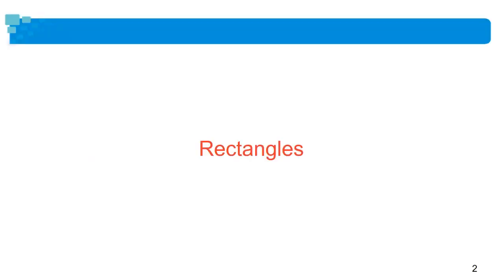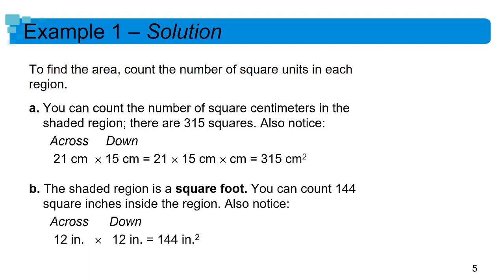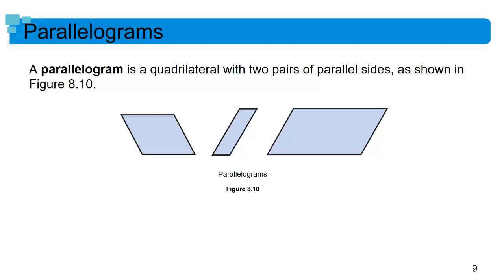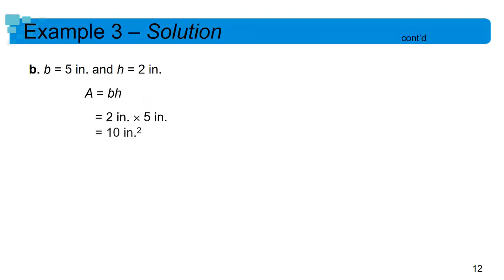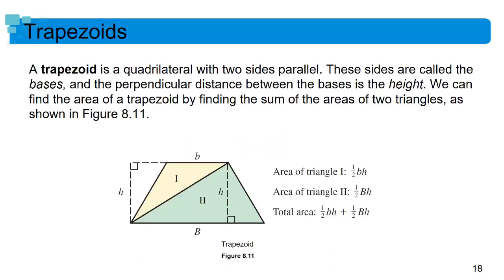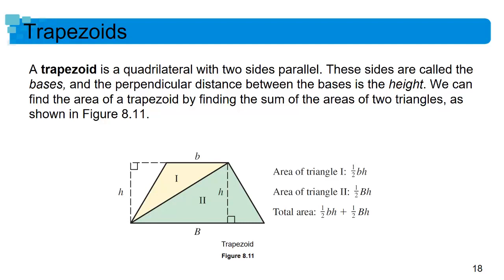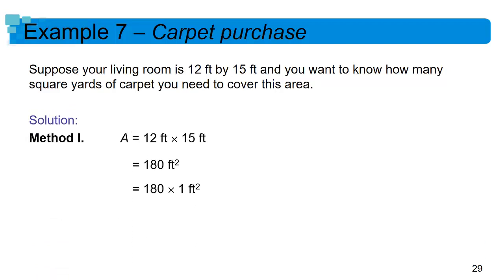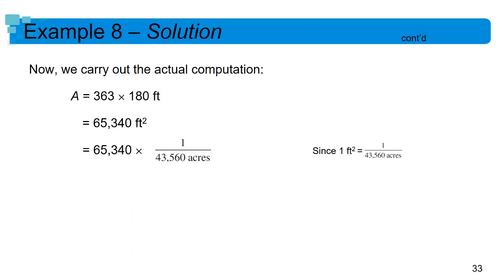Area of Geometric Shapes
Area of rectangles, triangles, parallelograms, trapezoids and circles